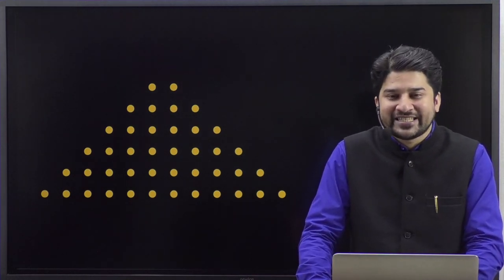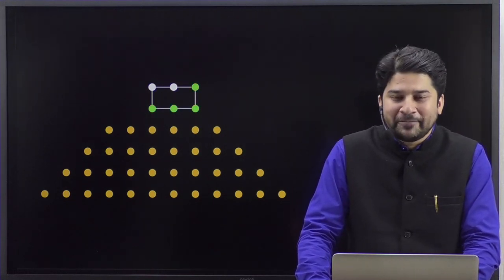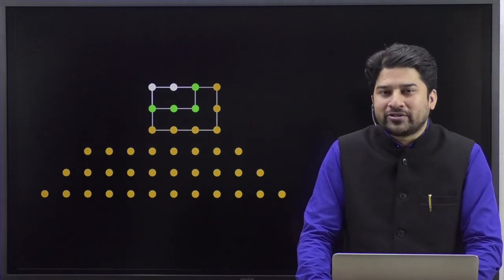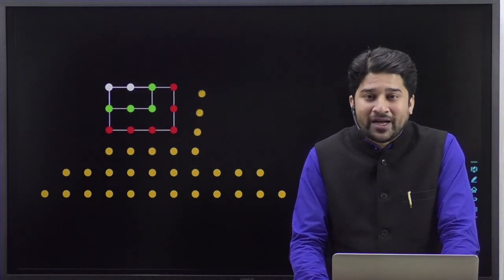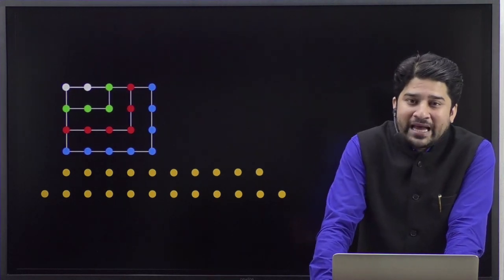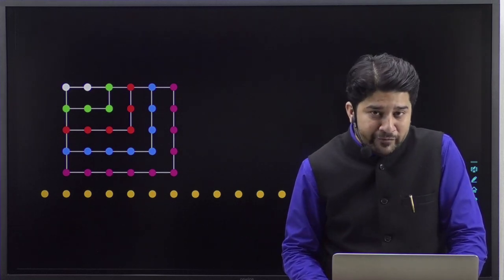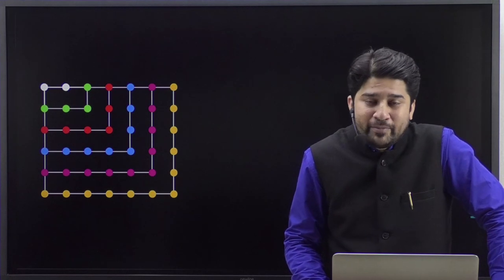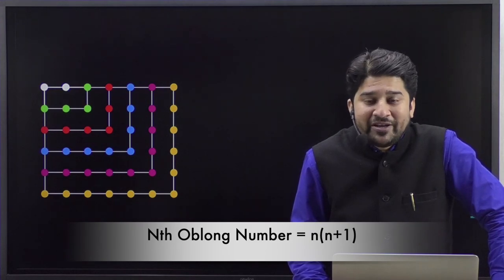Understanding Oblong Numbers | Visual Maths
What is the sum of first n even number ? Oblong numbers will help you identify it.

Oblong numbers are interesting array of numbers when arranged in rows and columns form rectangles.
These numbers are the numbers of dots that can be placed in rows and columns in a rectangular array, each row containing one more dot than each column.
The oblong numbers go as follows:
2, 6, 12, 20, 30, 42, 56, 72, 90, 110, 132...

The video will help you visualise that this series of numbers is the successive sums of the series of even numbers or the products of two consecutive numbers: 2 = 1·2; 6 = 2·3 = 2 + 4; 12 = 3·4 = 2 + 4 + 6; 20 = 4·5 = 2 + 4 + 6 + 8; etc. An oblong number also is formed by doubling any triangular number.